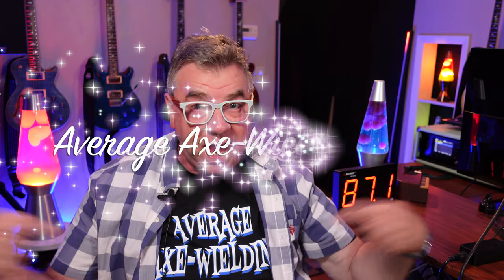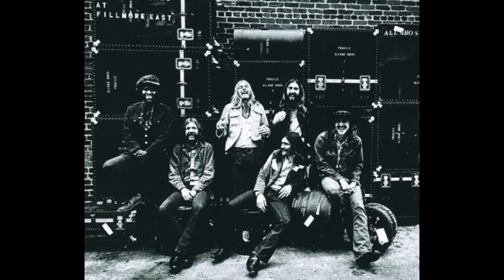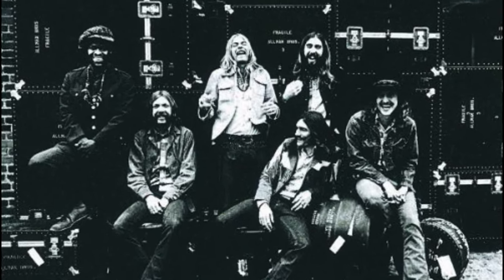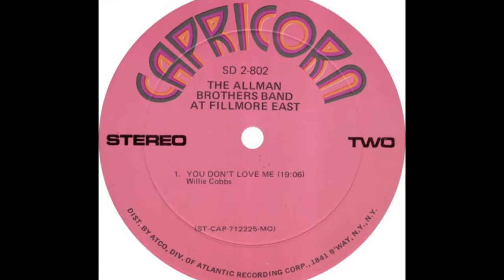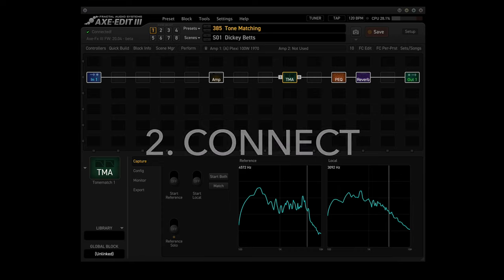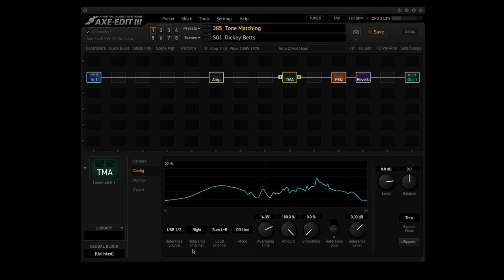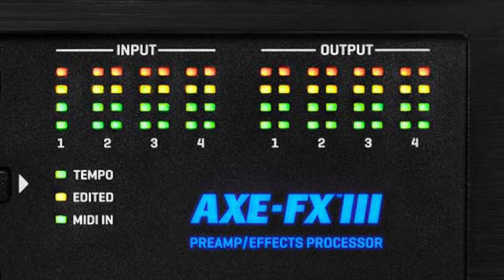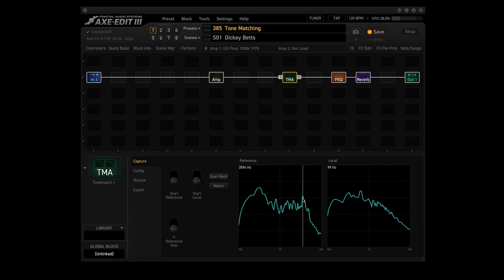Axe-Fx III - Tone-Matching: Cool Tool or Back To The Drawing Board?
Axe-Fx III owners - have you ever checked out the TMA block? It is not mentioned very often, but it's another very powerful tool that Fractal provides.

Here's a iink to the REFERENCE signal that I used for my test. Go to the 13:27 mark and play it for 26 seconds. Then you can decide how close I got with my tone match

(PS: I used the CD to make my REFERENCE signal, not the YT audio)